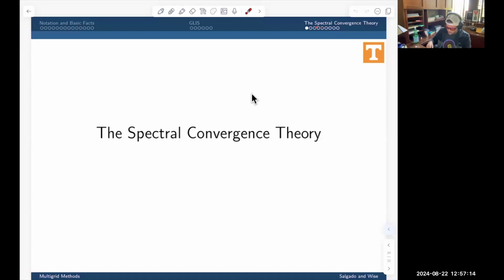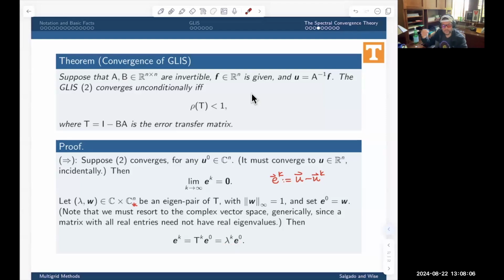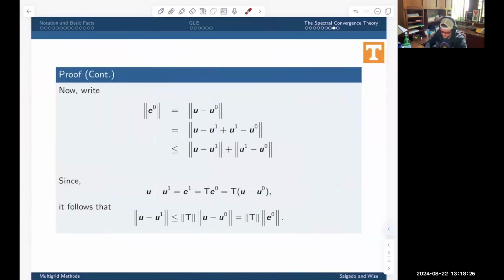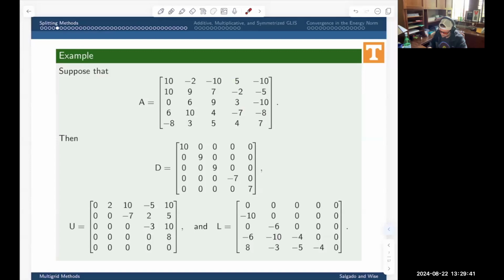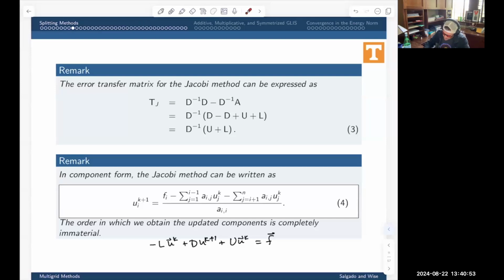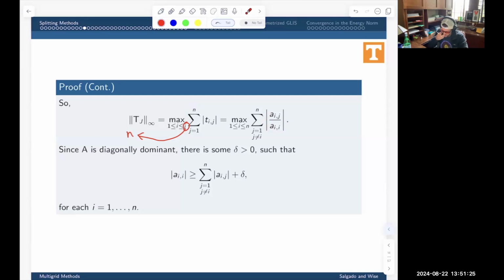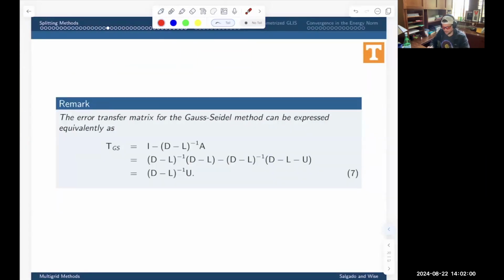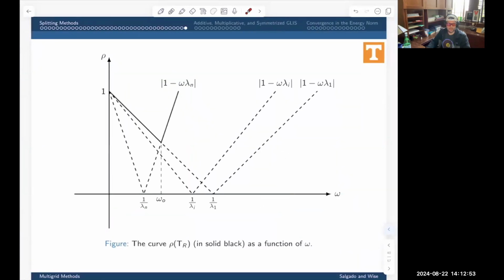Lecture 02: Spectral Convergence Theory and Splitting Methods.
A discussion of the of the spectral convergence theory and the Jacobi and Gauss-Seidel iterative methods.